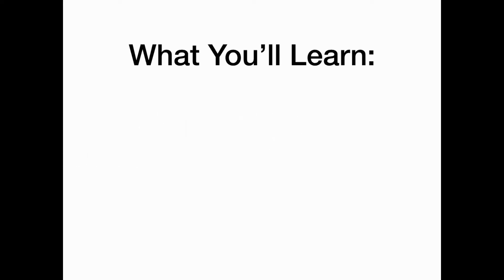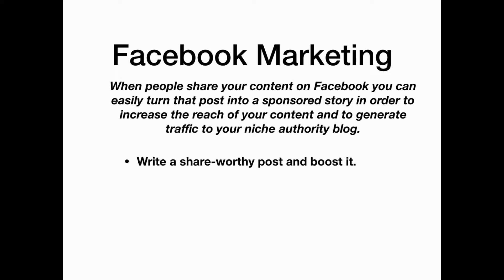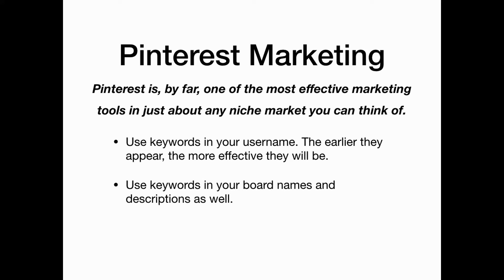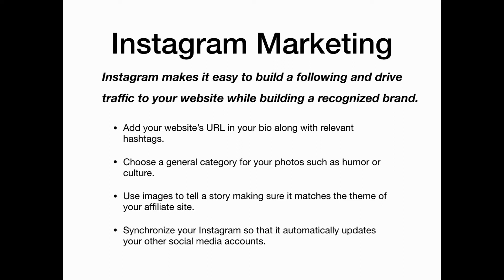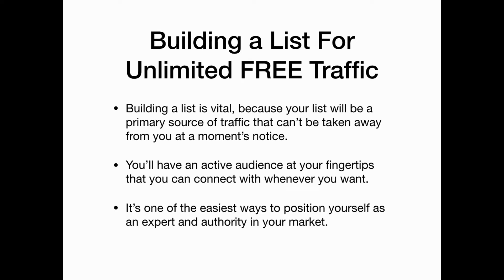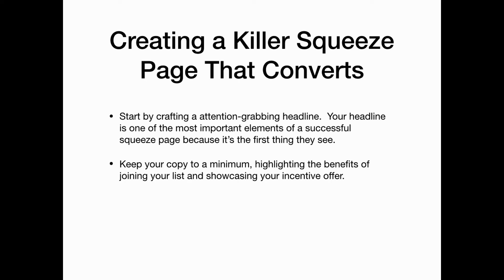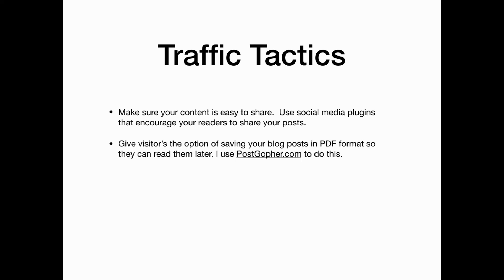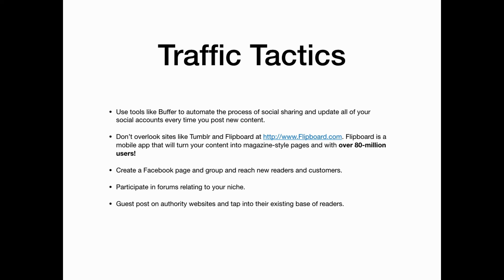Earn Upto 25 K From Affiliate Rocket / Launching Your Website